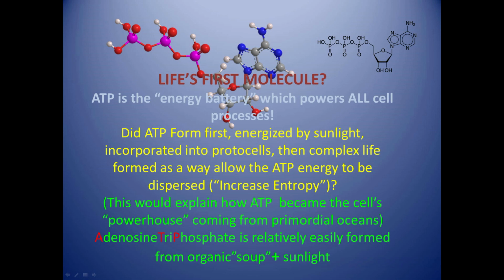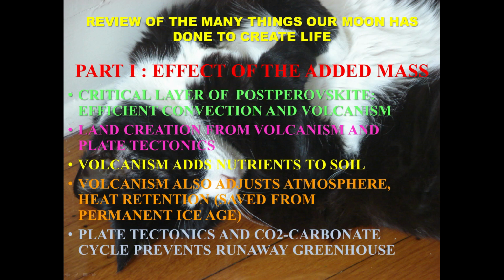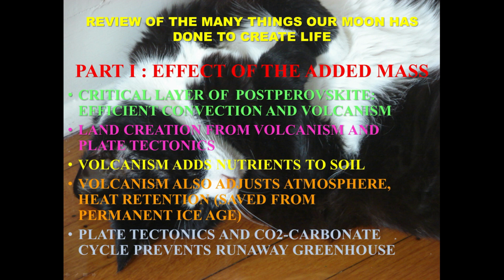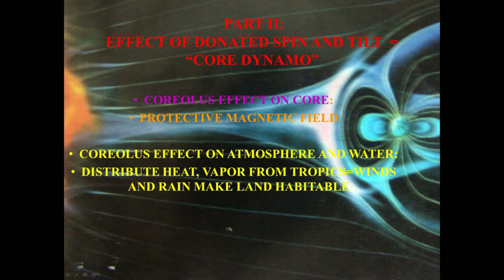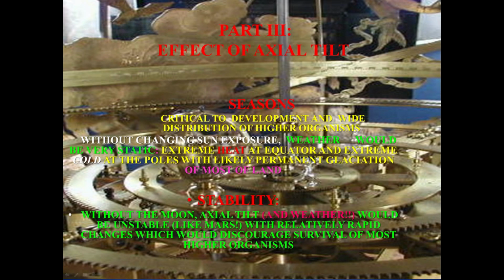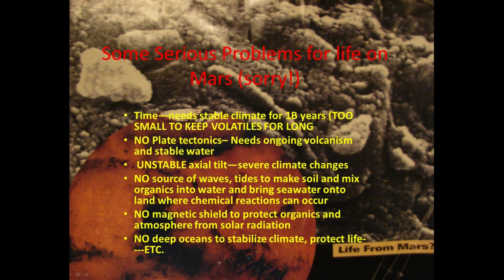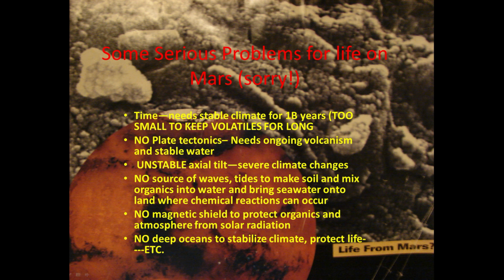Our Moon and the formation of life Part II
Discuss how life formed on Earth and requirement for a large moon for life to develop on a planet